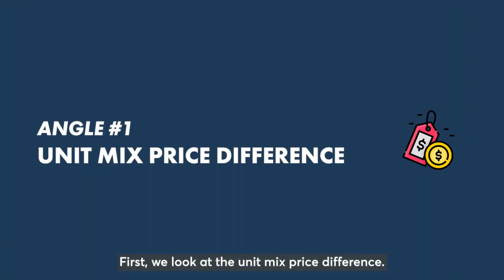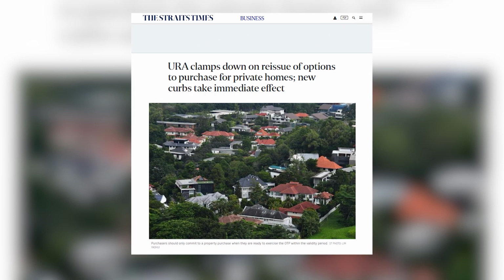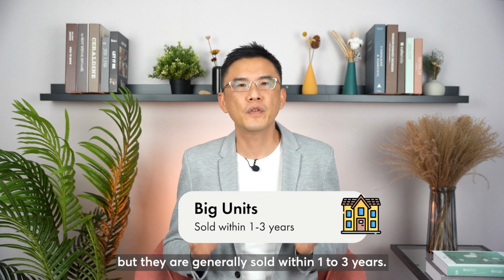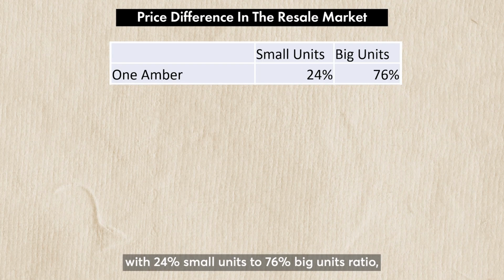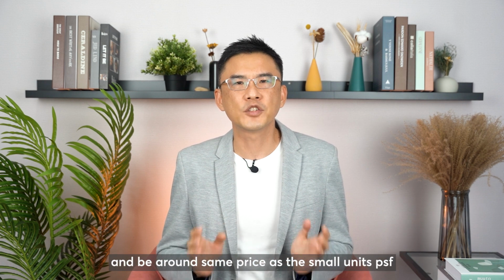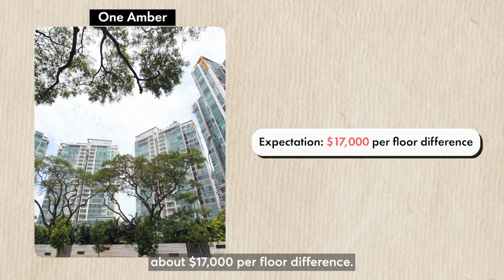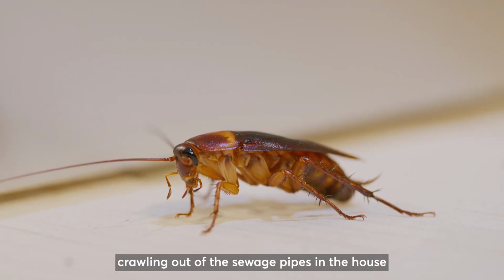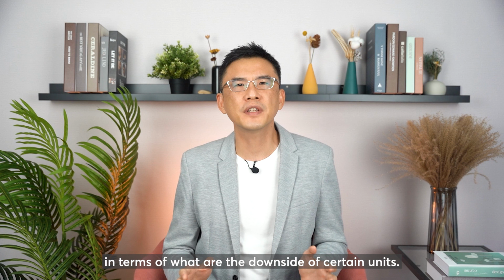Is It Safe To Buy The Bigger Units In New Launch? | Advice from Professionals | Propedia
Is it safe to purchase the bigger unit types in new launches? Khai will be using Tembusu Grand as a case study to educate the viewers. Even if you're not planning to buy Tembusu Grand, this video will still be beneficial to you.